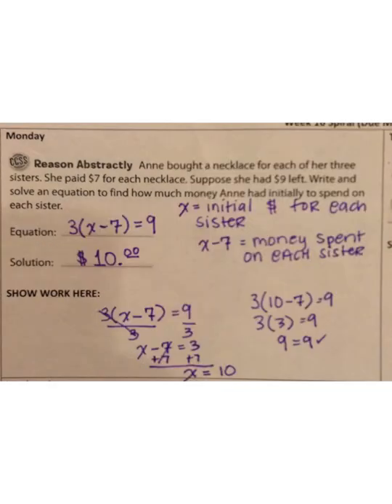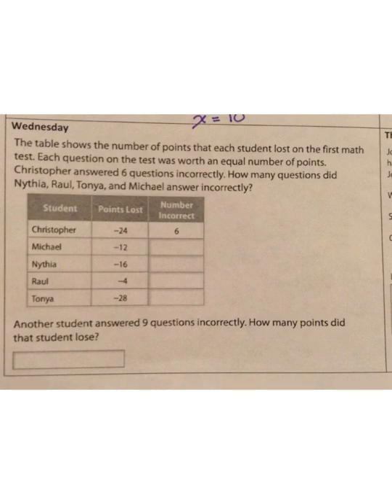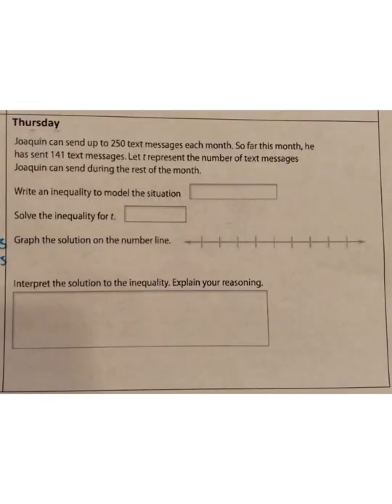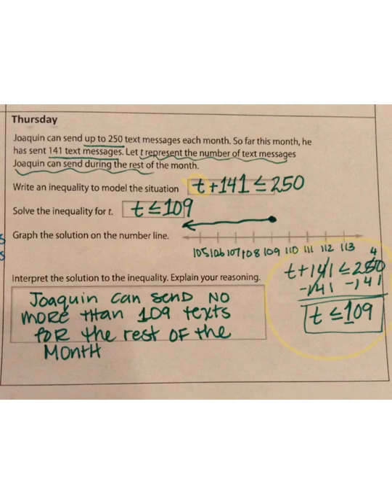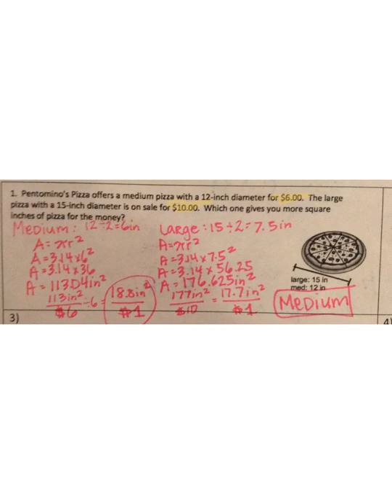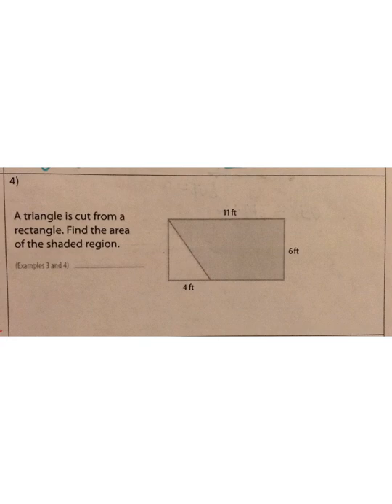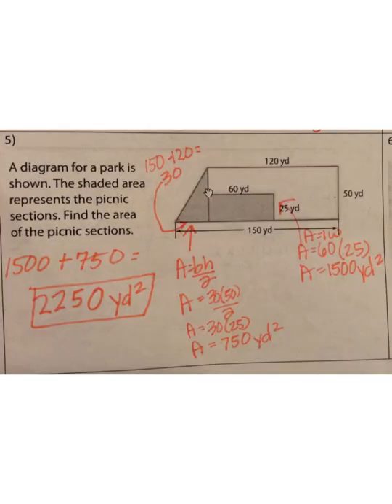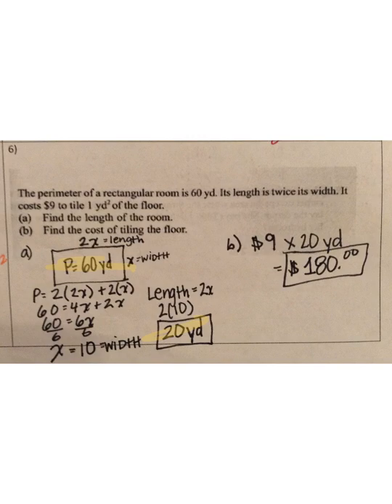WEEK 16 SPIRAL